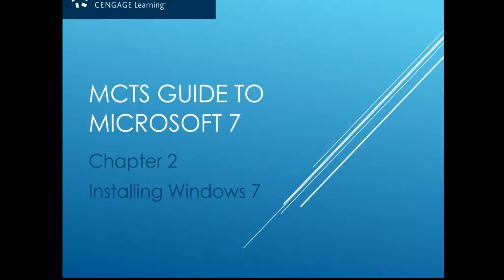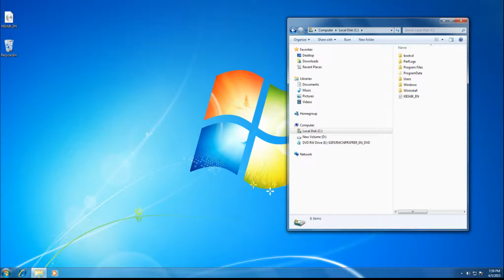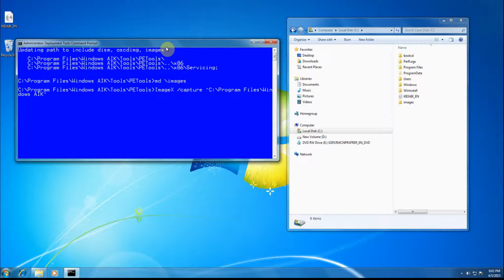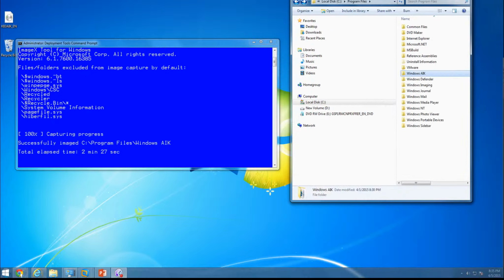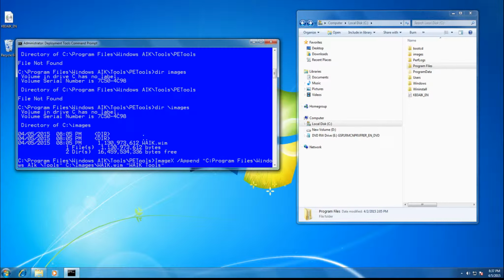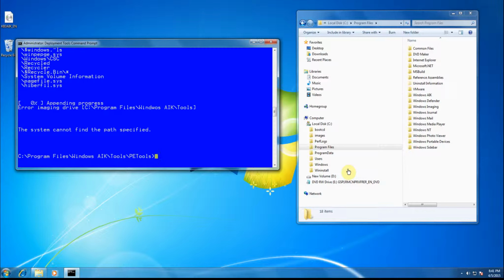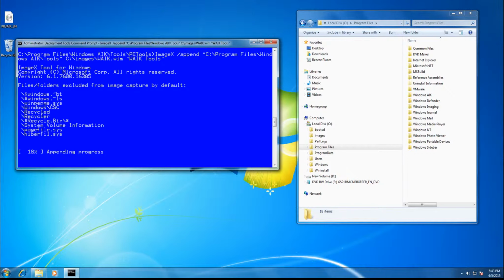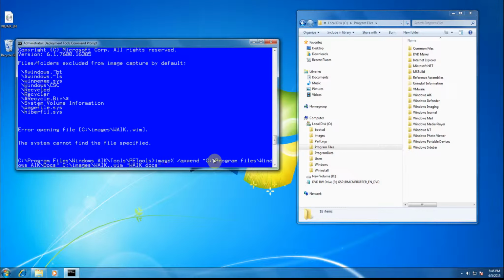Activity 2-7 Captuing an Image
Assignment 1 Installing Windows 7 Activity 2 -7 Captruing an Image